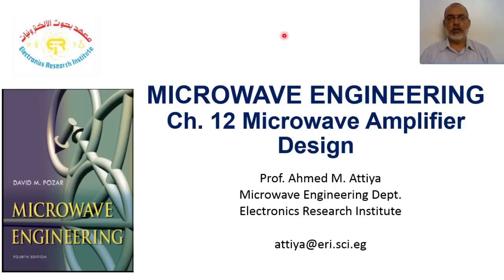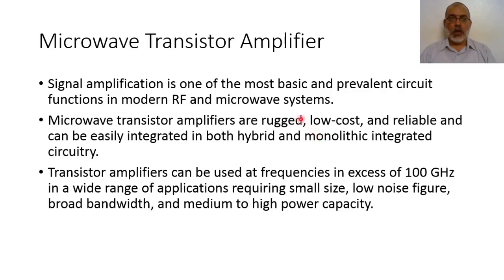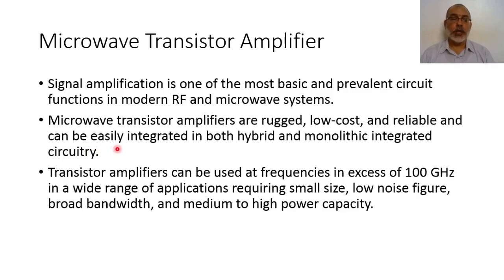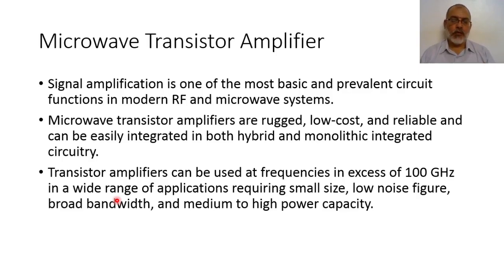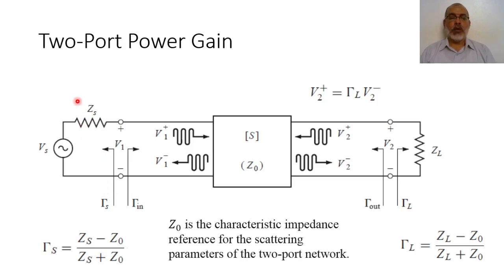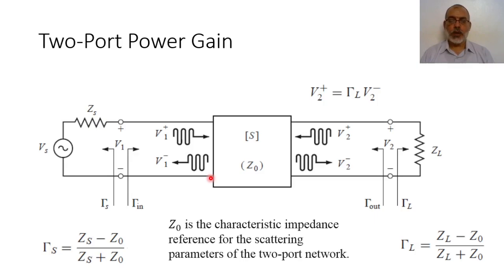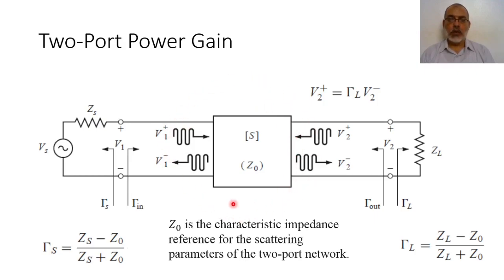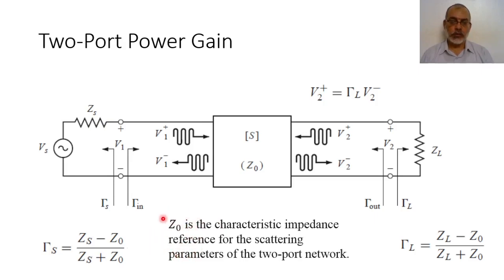Chapter 12 Part 01 Microwave Ampifier Power Gain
In this video we start our discussion about the analysis and design of solid state microwave amplifier. We discuss in this video the different types of Gains and we discuss in detail the power gain. The slides of this lecture can be found